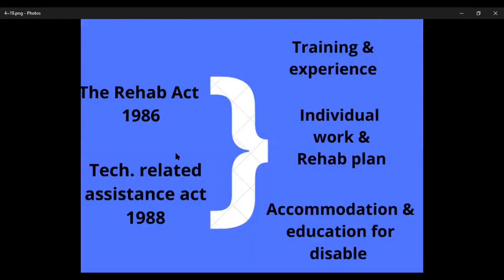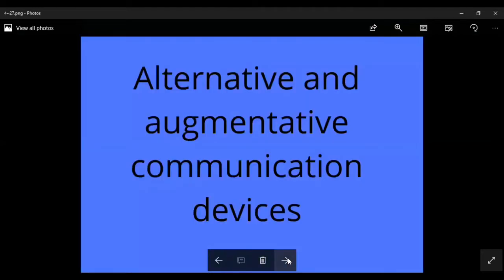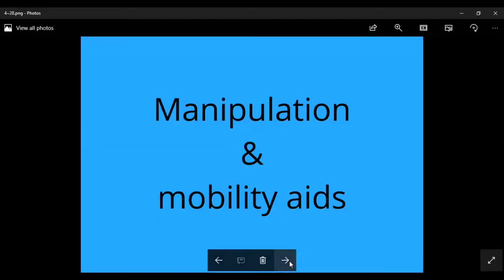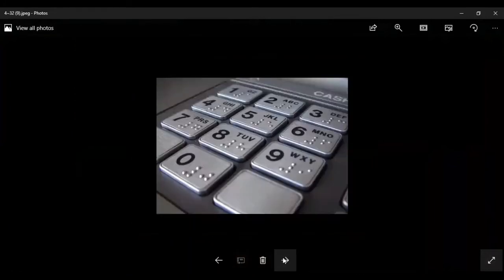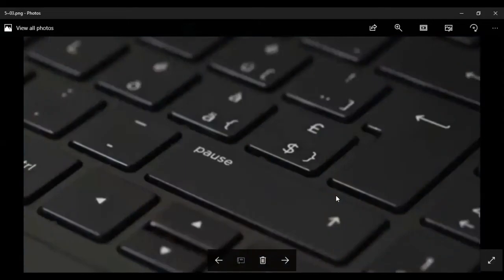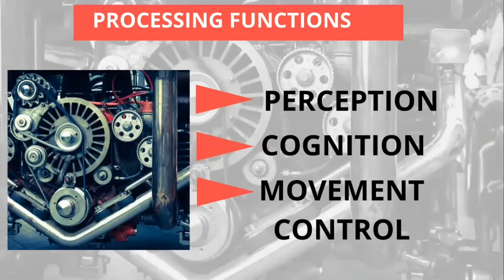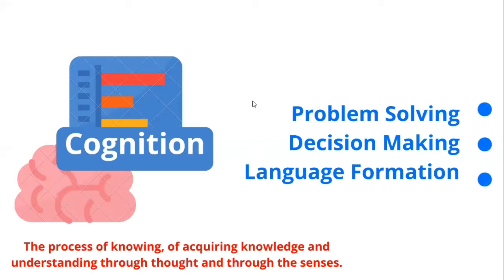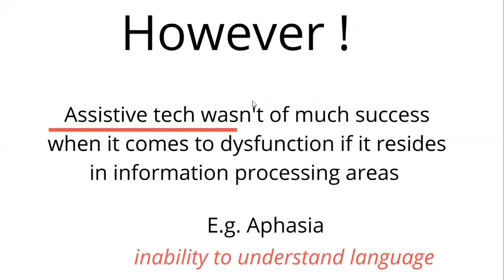Human component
Human Component in rehabilitation Engineering;
Major activities in rehabilitation Engineering
Bm8703.